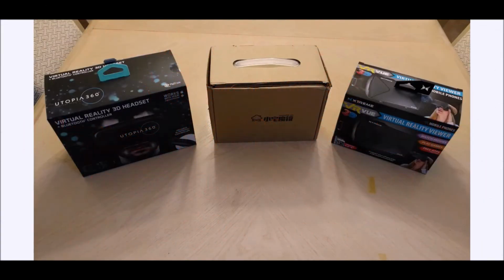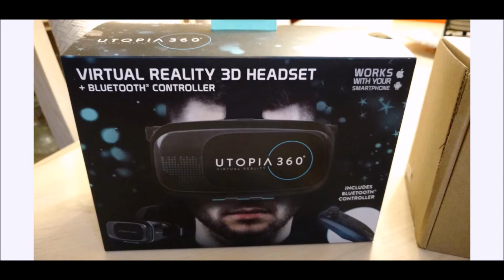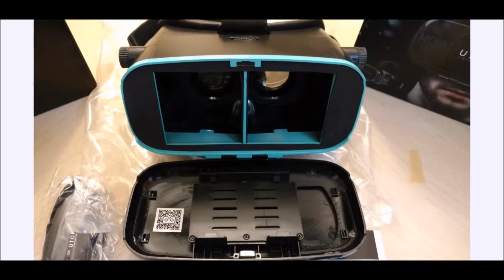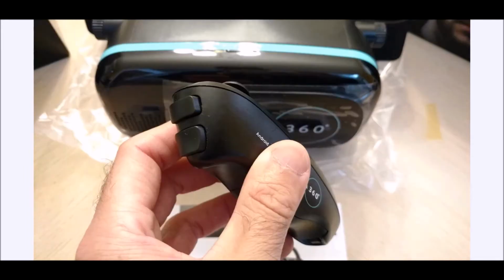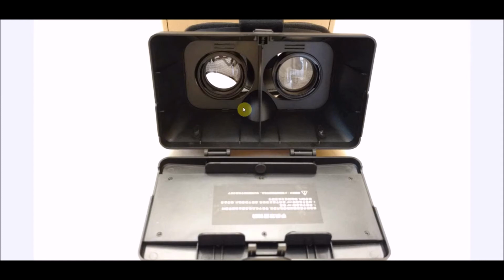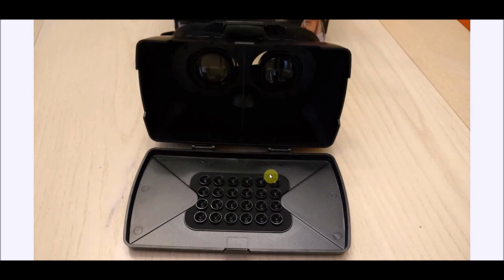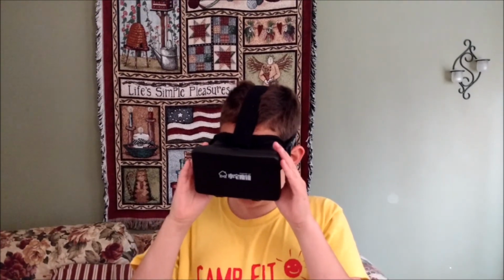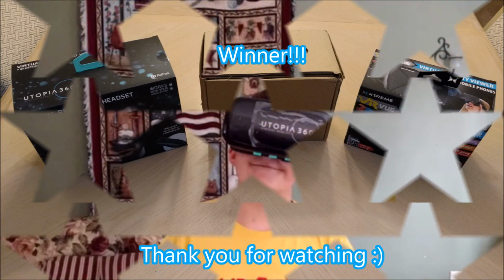VR Roundup Round #2 ..I compare 3 units costing $19, $14 and $4.99!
Want to get into VR but think its WAY to expensive?
Here I will show you 3 of them costing $19, $14 and $4.99! What?!
So you can try basic VR and see if you want to invest later in more high end H/W.
All you need is your smart cell phone and a VR enclosure to hold it.

many options can be found here. and Prices to fluctuate .

You can be surprised on what fun these very inexpensive units can be.  You can use simple VR programs, or just watch 3D video like my friend VectrexRoli's 3D Youtube channel

Check our my friends channel's here:

My friend David Protestari on the Atari 5200 Podcst!